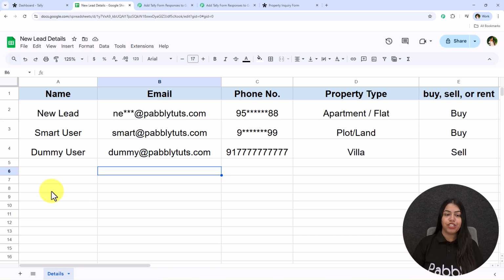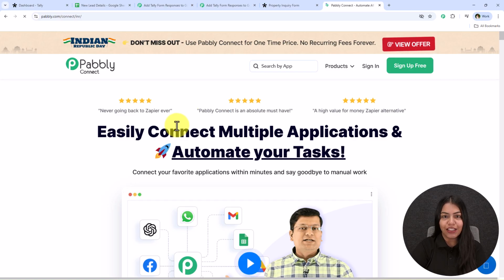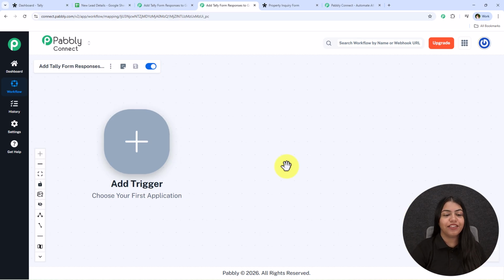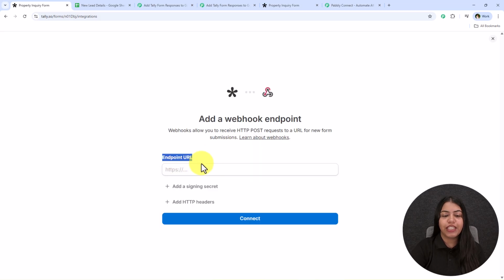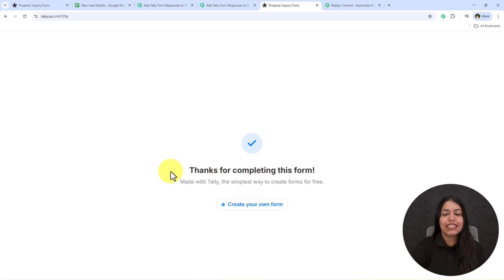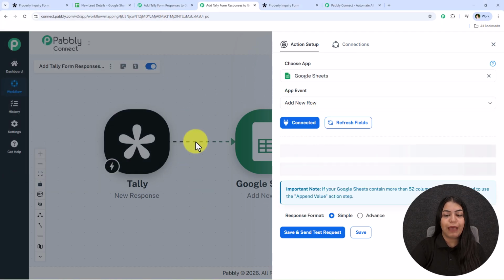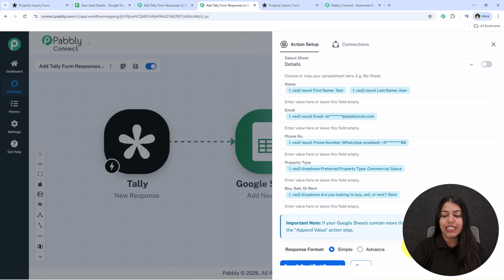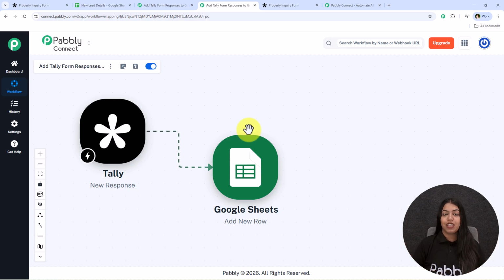How to Add Tally Form Responses to Google Sheets Automatically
In this video, you'll discover how to automatically add Tally form responses to Google Sheets. We'll guide you through using Tally—a user-friendly form builder—and Google Sheets, a powerful spreadsheet tool, to manage your data efficiently. Pabbly Connect plays a crucial role by automating the integration, ensuring that as soon as a form is submitted, the responses are seamlessly transferred to your Google Sheets without any manual effort. This setup saves you time and enhances your data management process, allowing you to focus on more important tasks.

Use Case:-

With this automation, every Tally Form response is automatically added to Google Sheets the moment it’s submitted—capturing fields like name, email, phone, and answers in real time. This eliminates manual exports or copy-paste, keeps your data organized and shareable with your team, and enables faster follow-ups, reporting, and analysis with an always-up-to-date sheet.

Benefits of Pabbly Connect:

1. Automation: Save time, money, and resources by automating tasks.

2. Integration: Connect various web services to create efficient workflows.

3. Security: Enjoy industry-standard security for your data.

4. Scalability: Easily add new applications and services to your workflow.

5. Cost-effective: Choose from plans suitable for different business sizes, with no charges for internal tasks.